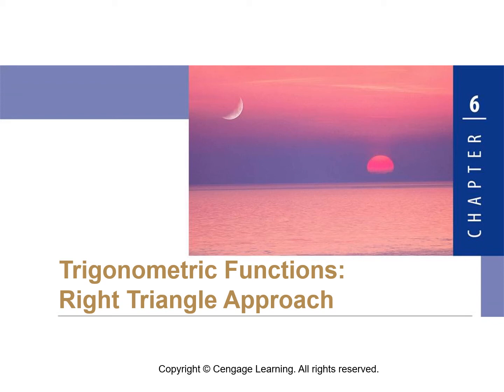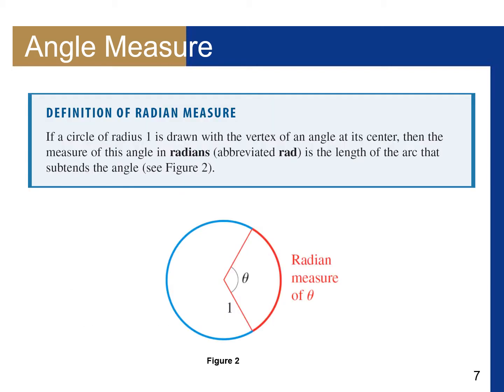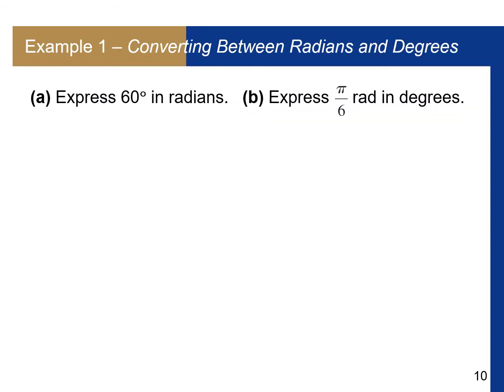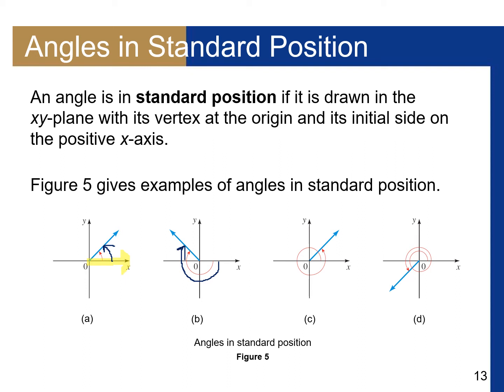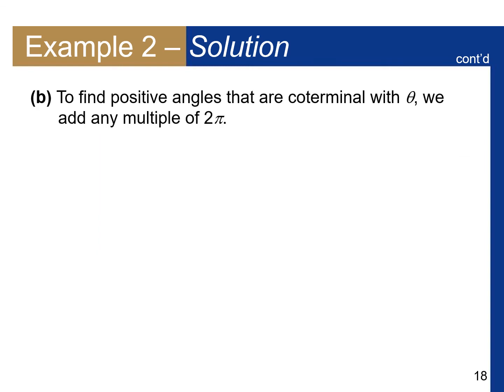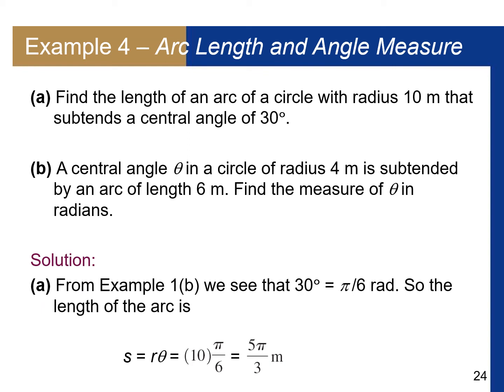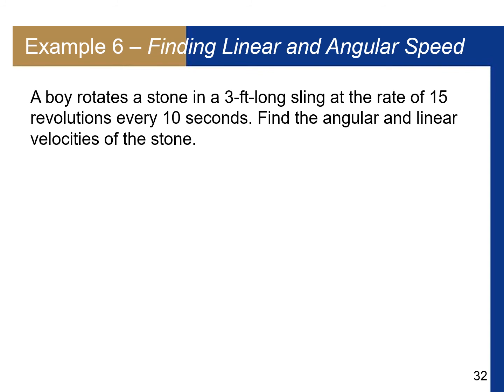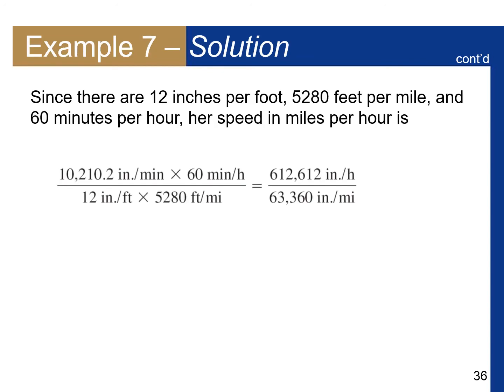PreCalc6 06 01Voiceover